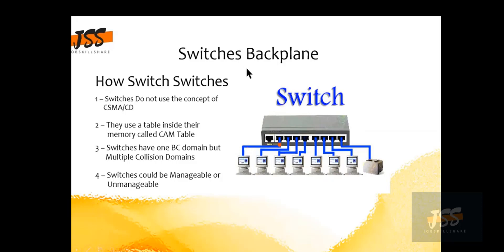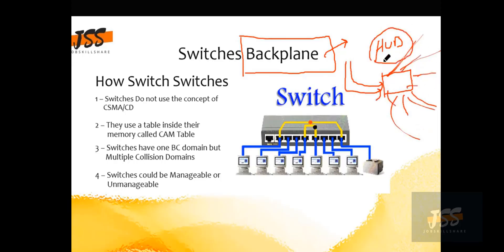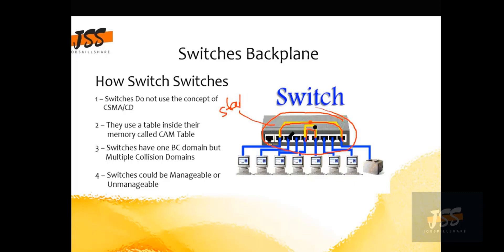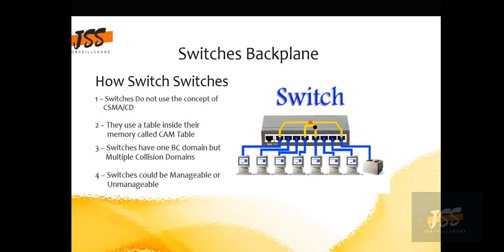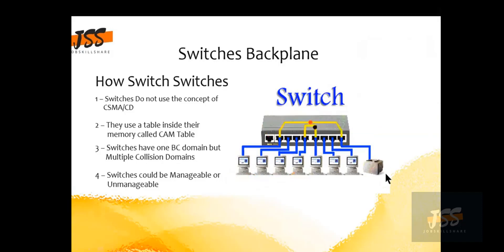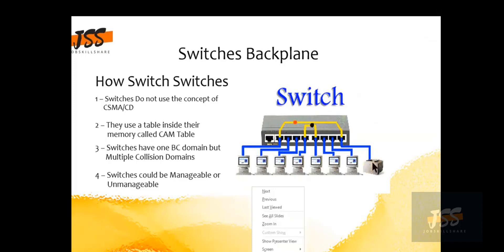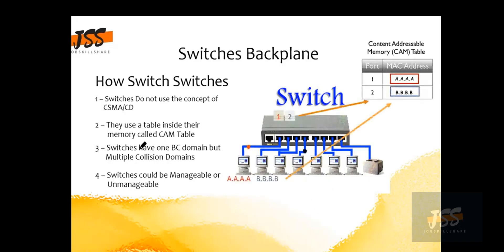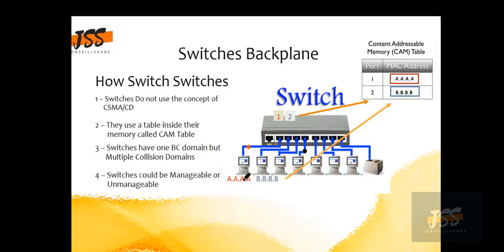How network switches work